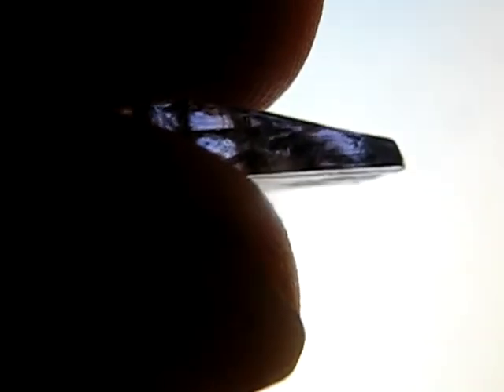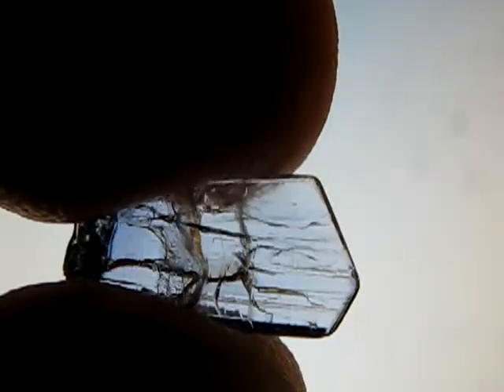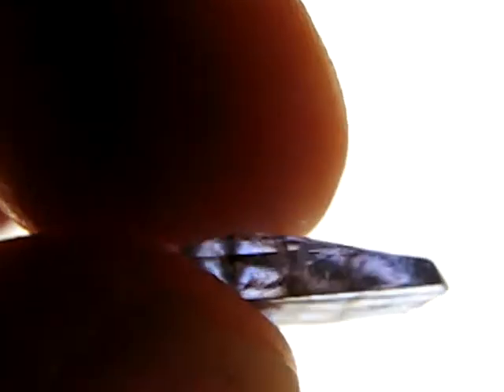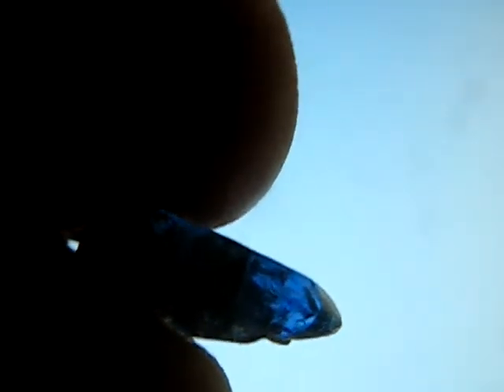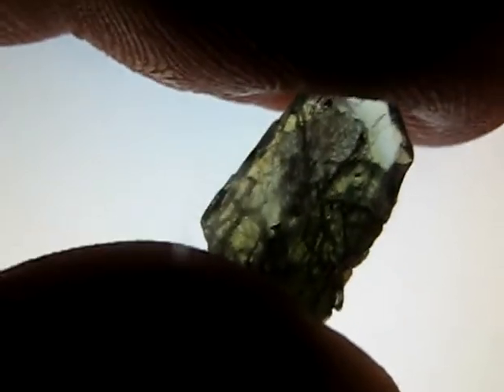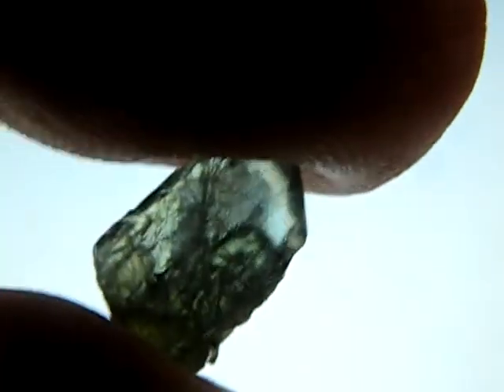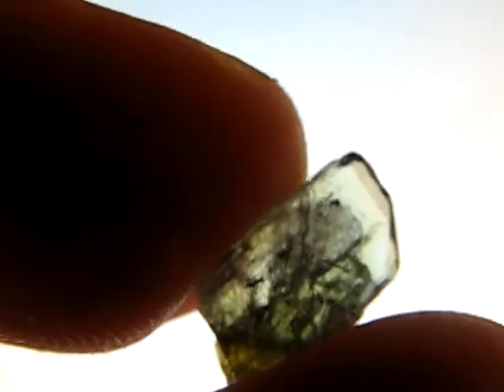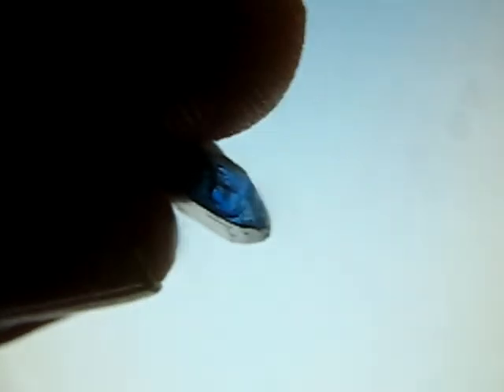Tanzanite Trichrosim.mpg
Tanzanite is a beautiful gem, a variety of Zoisite that is only found in Merelani in Tanzania (although i have read that smaller amounts have been found across the border in Kenya) Its colour is due to the presence of Vanadium within the crystal.
When the crystals are found they can range from a brownish to greenish colour and some have a blue/purple tint The majority of Tanzanite in jewelry has been heat treated to between 500-800C
This causes the Vanadium ions to oxidize which gets rid of any green/ brown/  yellow hues which are undesirable in the finished gem, it intensifies the purple and blue hues.
In my video i hope to demonstrate the difference between a un heated crystal and what i believe to be a heated crystal.